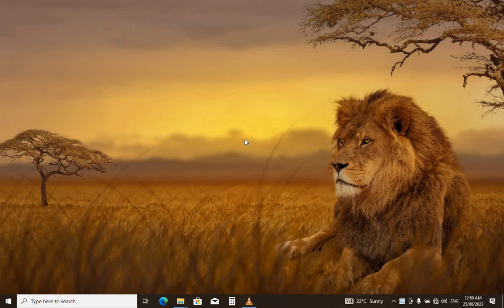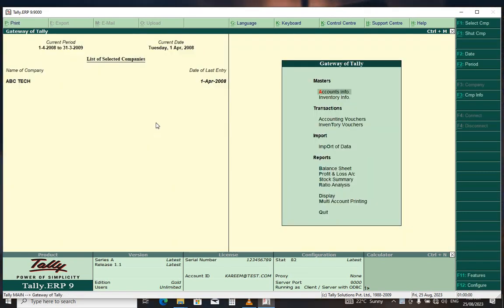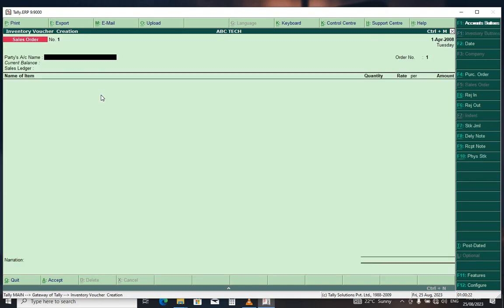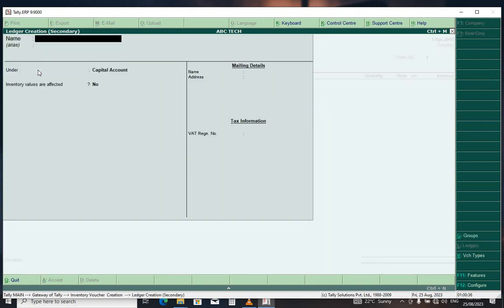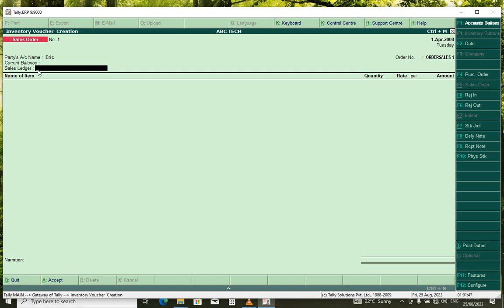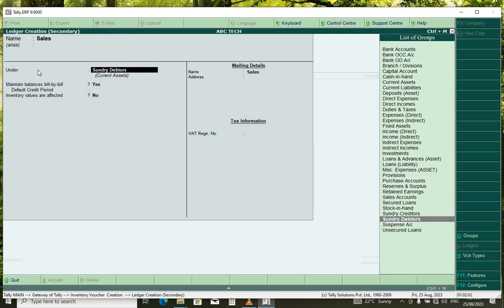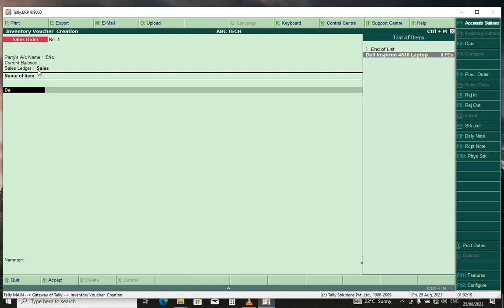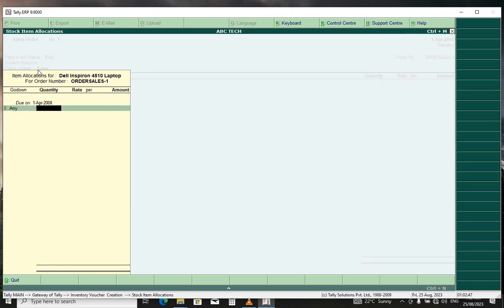How to Create a sales Order in Tally ERP9? (English)